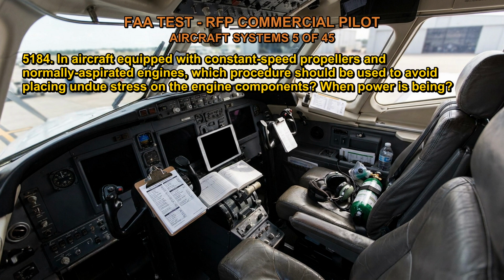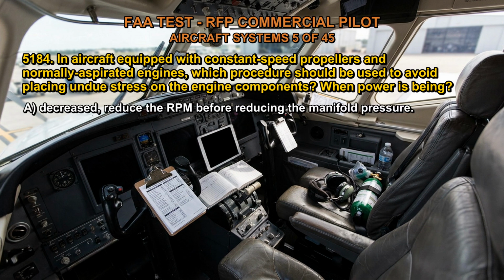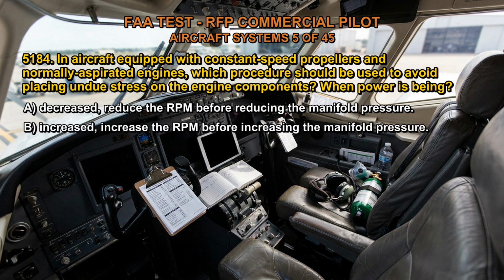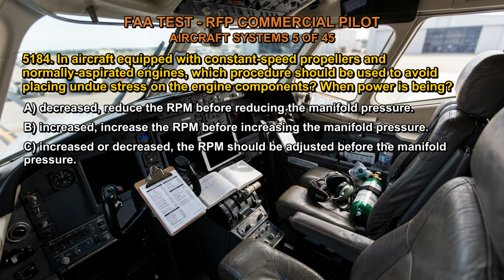FAA TEST - RFP COMMERCIAL PILOT - AIRCRAFT SYSTEMS Q5175, Q5271, Q5607, Q5183, Q5184 (5-45)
This Aircraft Systems video covers questions 5175, 5271, 5607, 5183, and 5184, focusing on engine cooling, crankshaft counterweights, oil temperature management, and constant-speed propeller operation. The lesson begins by explaining that reciprocating aircraft engines rely heavily on the circulation of lubricating oil for internal cooling, as engine oil not only reduces friction between moving components but also absorbs and carries away large amounts of heat generated within cylinders, pistons, bearings, and other critical engine parts. The video then examines abnormal engine conditions, including excessively high oil temperature indications, which can result from low oil levels that reduce the oil’s ability to lubricate and dissipate heat effectively. Another important topic covered is crankshaft counterweight detuning, where rapid opening and closing of the throttle can subject engine counterweights to excessive stress, potentially leading to damaging vibration and overstress conditions. The lesson also provides a detailed explanation of constant-speed propeller operation, showing how the propeller governor automatically adjusts blade pitch to maintain the RPM selected by the pilot, allowing the engine to operate efficiently across varying power settings and flight conditions. Finally, the video discusses the correct power management procedures for normally aspirated engines equipped with constant-speed propellers. To prevent excessive stress on engine components, RPM should be increased before increasing manifold pressure when adding power, while manifold pressure should be reduced before reducing RPM when decreasing power. Understanding these principles is essential for proper engine cooling, vibration control, propeller management, power setting procedures, and the safe operation of reciprocating-engine aircraft.